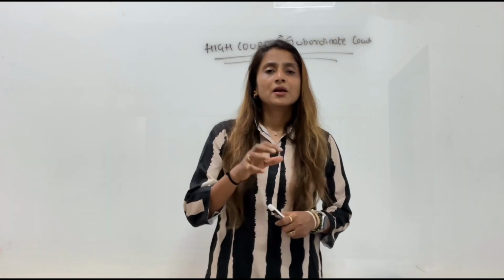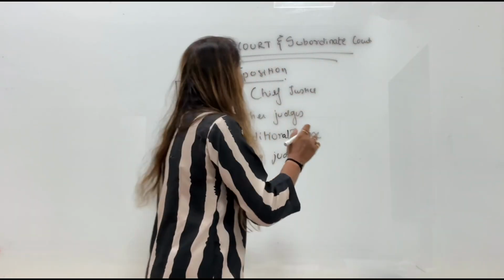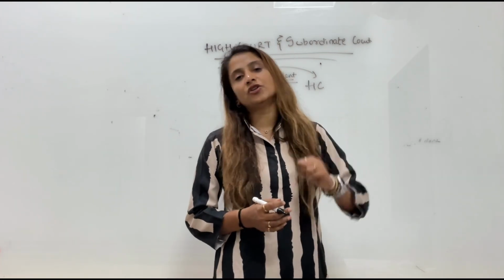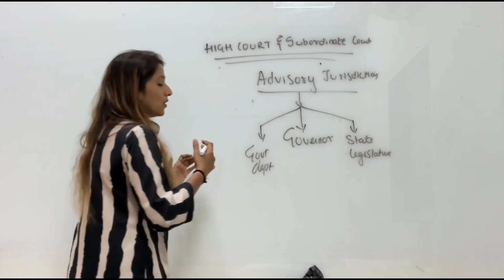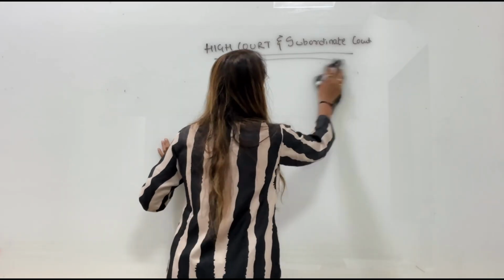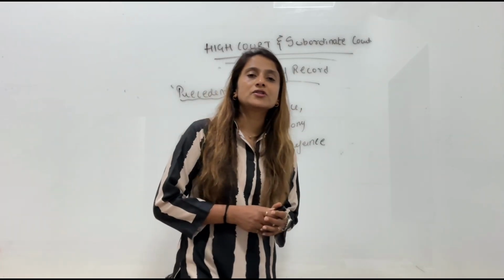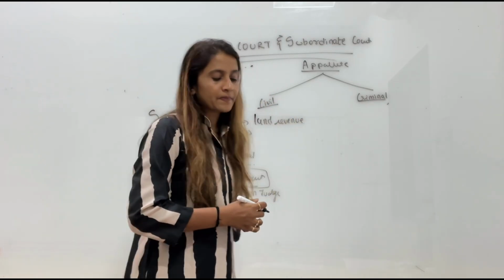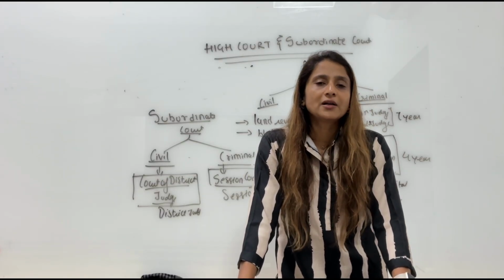HIGH COURT AND SUBORDINATE COURT